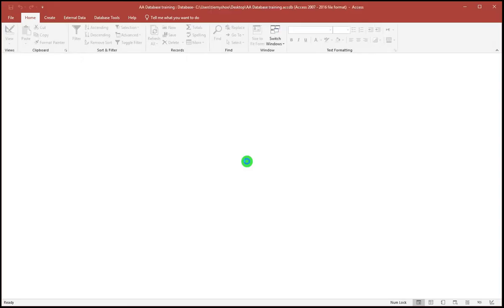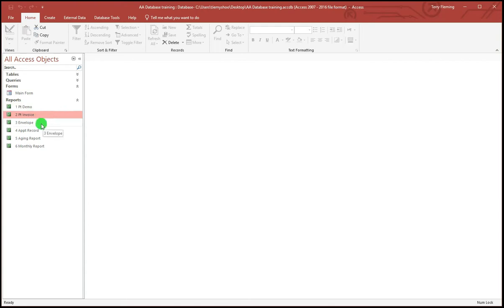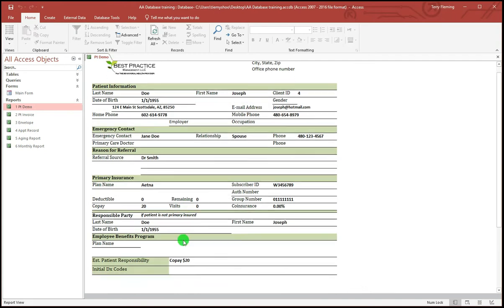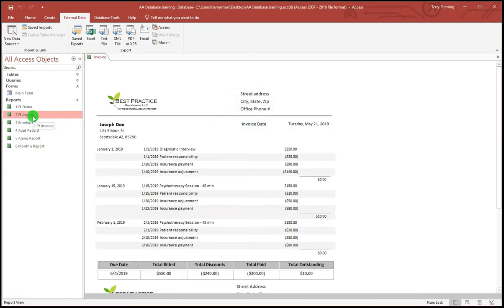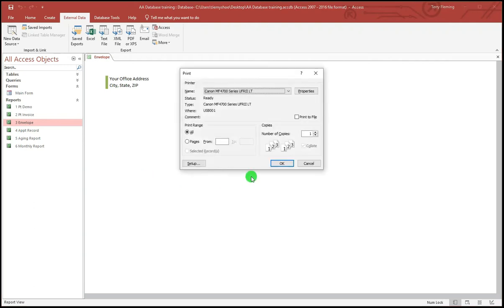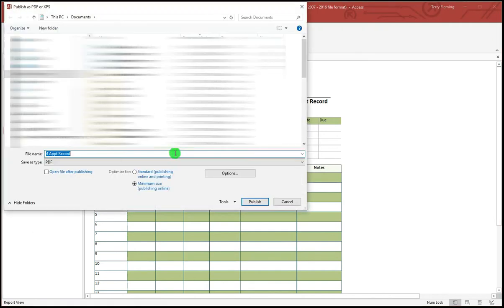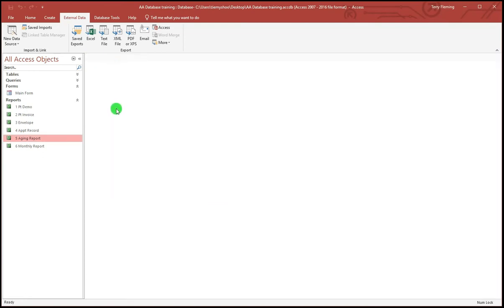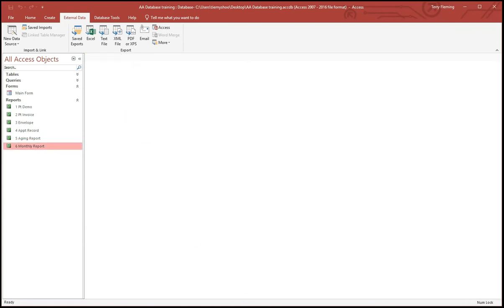BPM database Part 2 - Reports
An introduction to the BPM practice management Access Database. Easy to learn.  The same software we used in our office for many years. An viable alternative to expensive commercial practice management software.